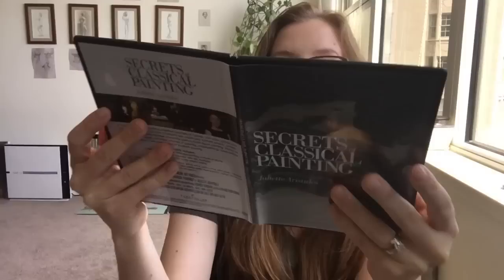REVIEW: Secrets of Classical Painting Juliette Aristides